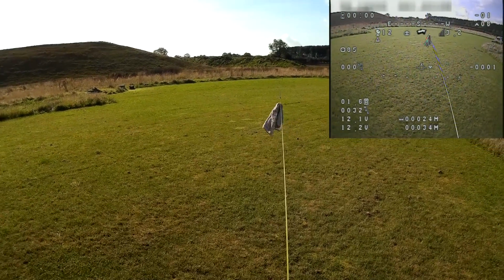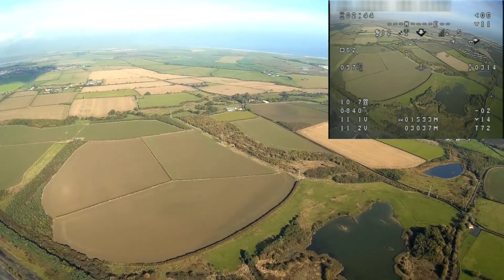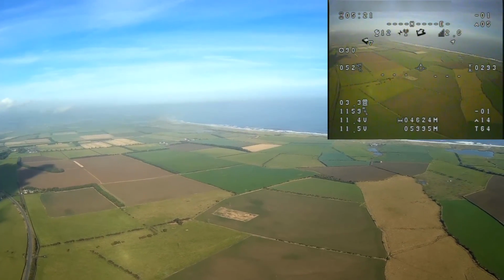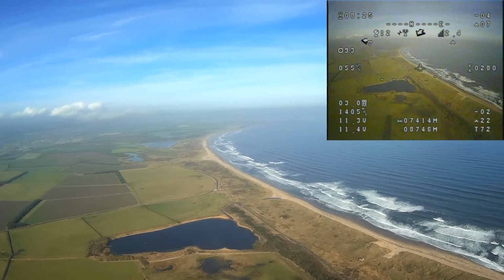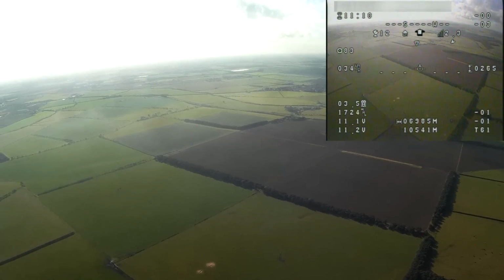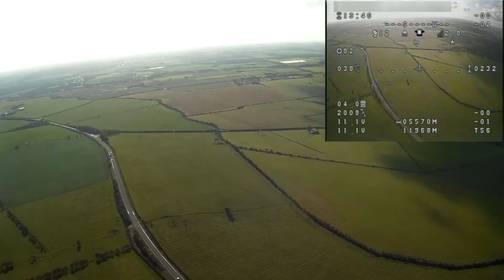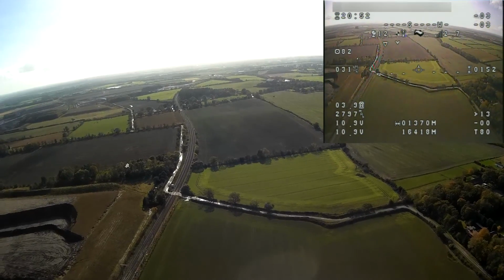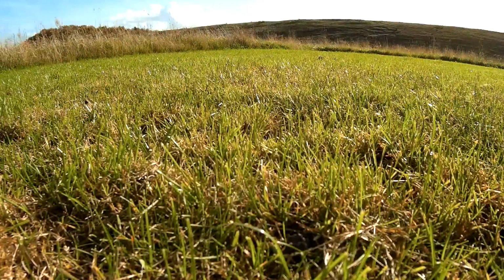Narrated Home built 5.8ghz Diversity Receiver Test Flight.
Testing out my newly home built 5.8ghz antenna diversity system with a 10 turn helical and skew planar antenna.

Setup

Zetascience FX-61 Phantom airframe
NTM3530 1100kv Motor with 10x6 sport prop
50 Amp ESC
2 x 12g Metal Gear servo's
Orange ORX LRS UHR Receiver
Tuned Dipole UHF antenna (DIY)
600tvl Sony OSD Camera
400mw 5.8ghz VTX
5.8ghz Cloverleaf antenna (DIY)
Mobius DVR Camera
Turnigy 9xr Transmitter
Orange ORX LRS Transmitter module
Openlrsng Firmware
Moxon tuned UHF antenna (DIY)
5.8ghz Diversity RX (DIY)
10 turn Helical 5.8ghz (DIY)
Skew Planar 5.8ghz (DIY)